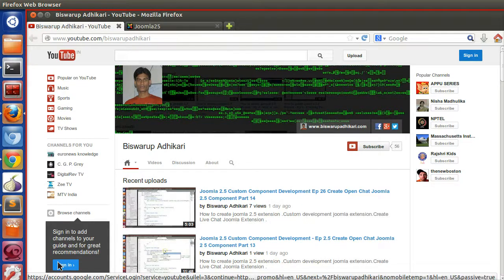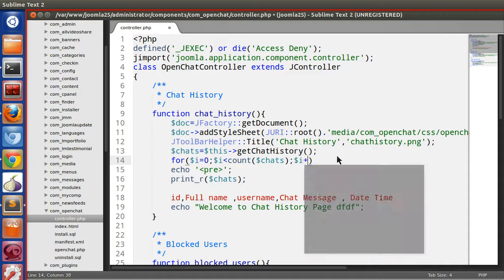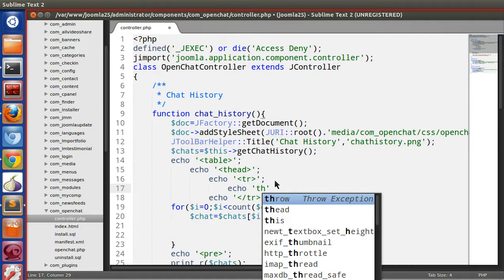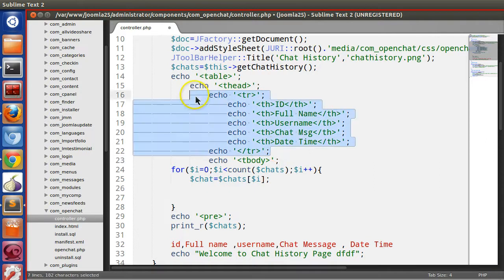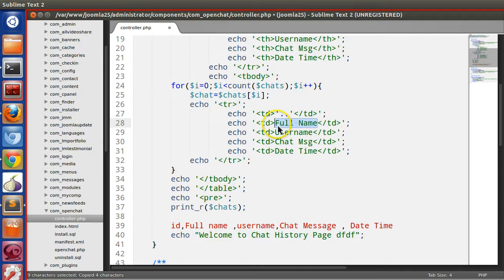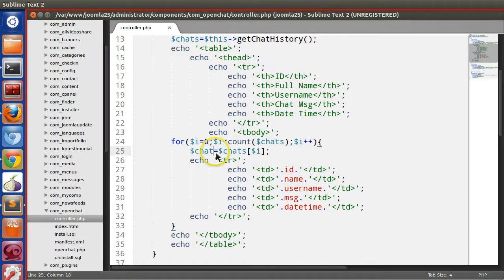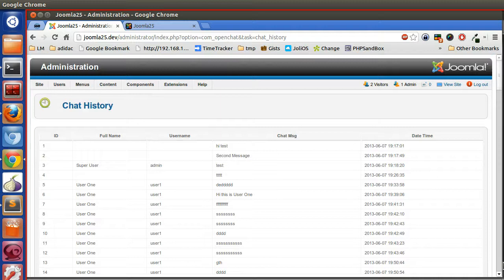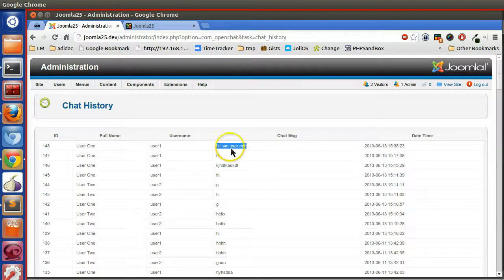Joomla 2.5 Custom Component Development - Ep 28 Create Open Chat Joomla 2.5 Component Part 16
How to create joomla component . Custom Development Joomla 2.5 component. Create Live Open Chat Joomla Extension.